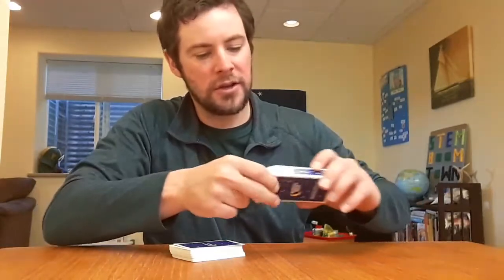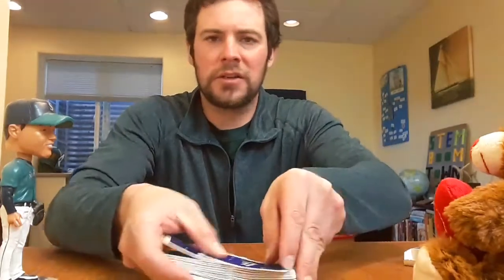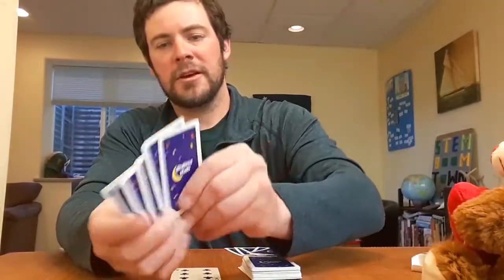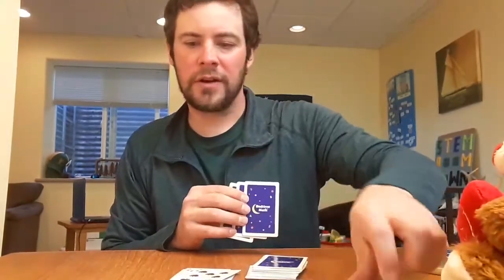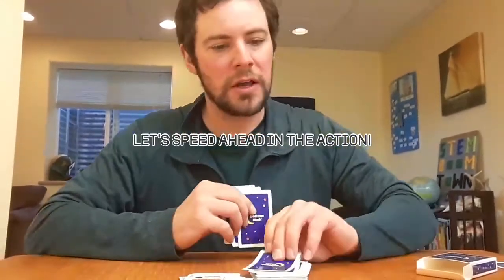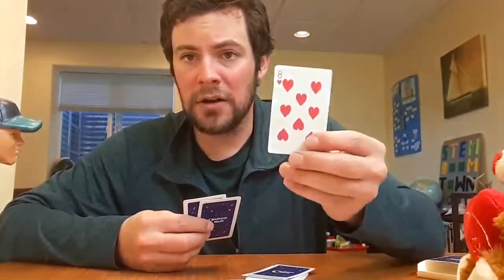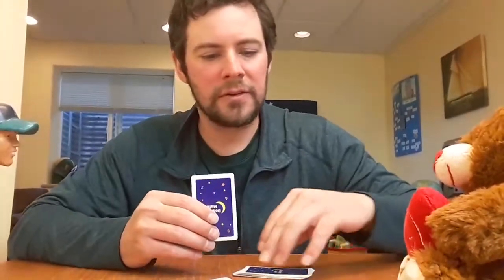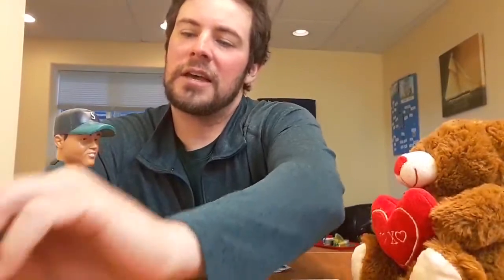How to Play Crazy 8's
Mr. Dan teaches us how to play the card game Crazy 8's.